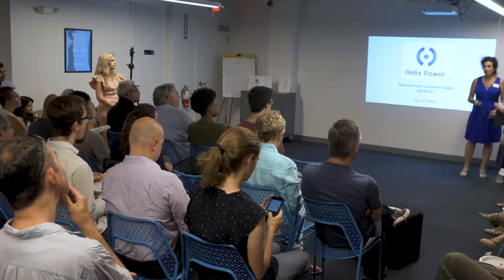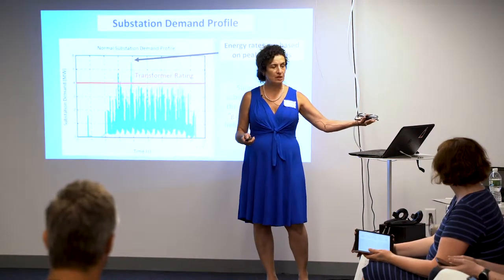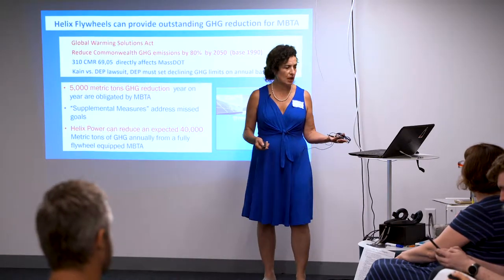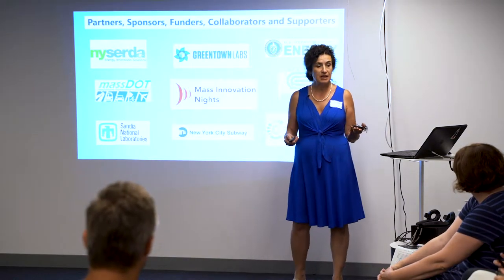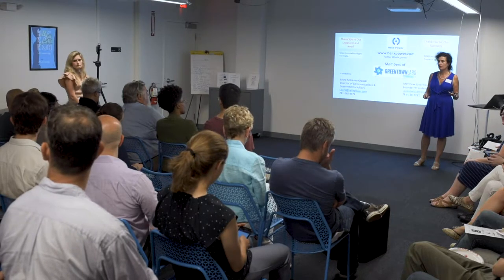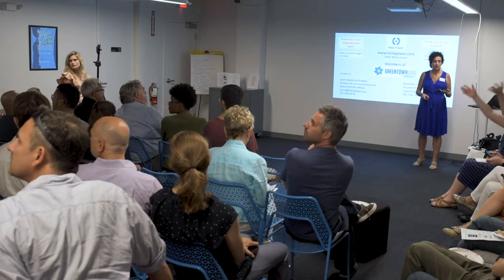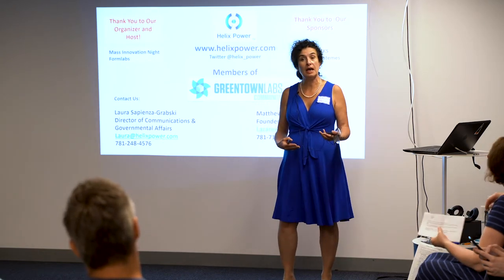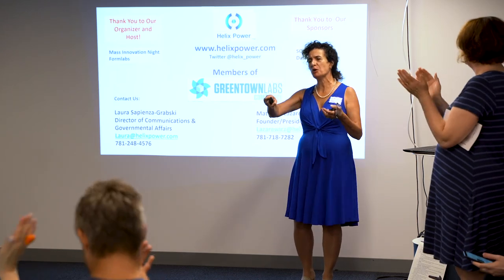Mass Innovation Nights 124 - presentation by Helix Power